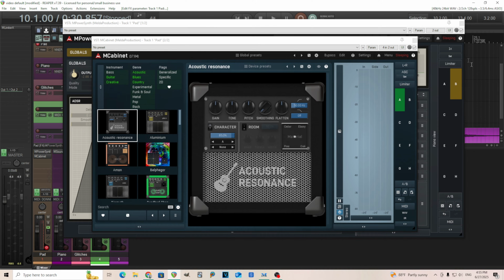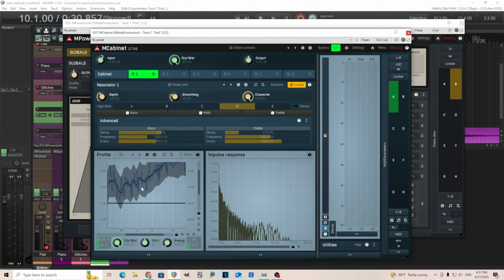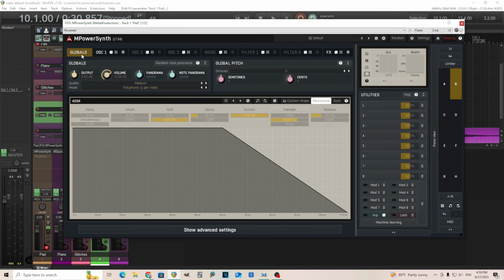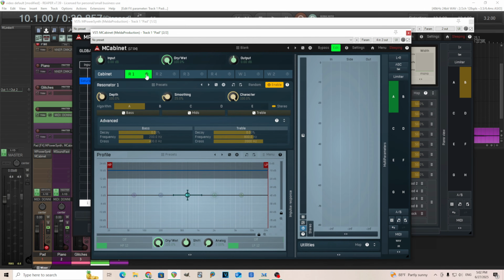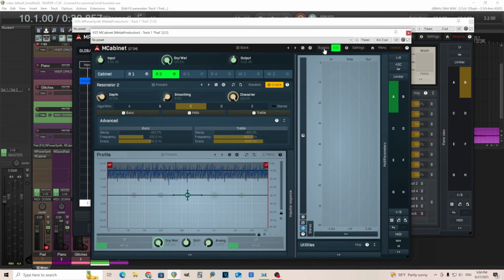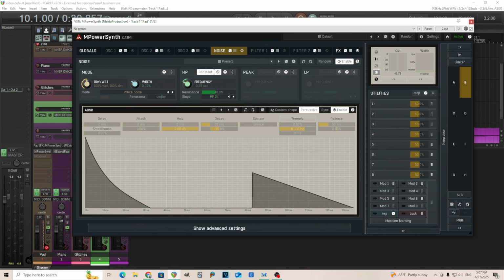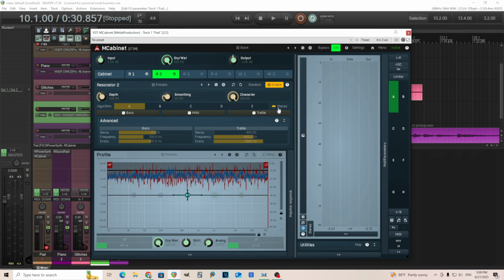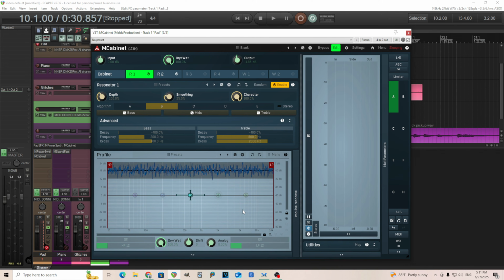Realism Through Resonances(MCabinet)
In this video I'll show how adding resonances to your sounds can add realism and "air" to your sound. You can do this using MCabinet and in video I'll show you how using some synth drum sounds. This is a great way to simulate soundboxes, cabinets or the bodies of acoustic instruments.

00:00 - Intro/Explanation
04:30 - Creating a synth bass drum
07:22 - Add resonances with MCabinet
11:40 - Creating a synth hihat
13:00 - Adding resonances to the hihat